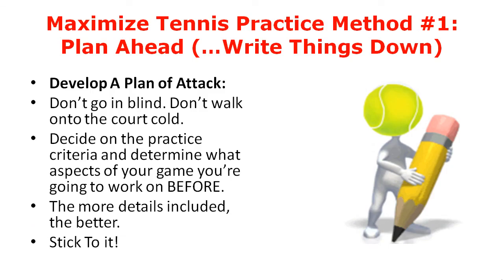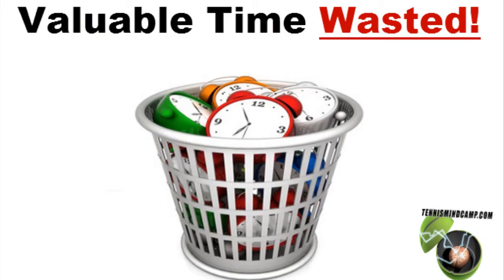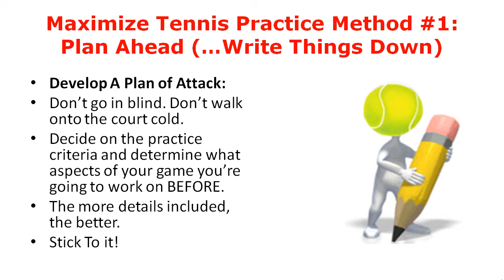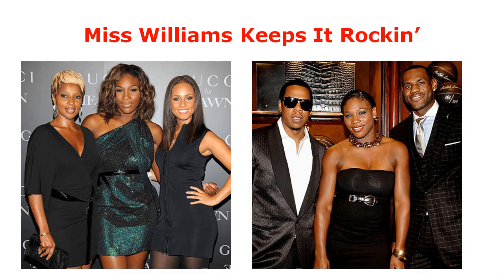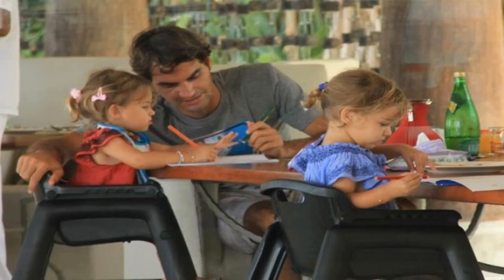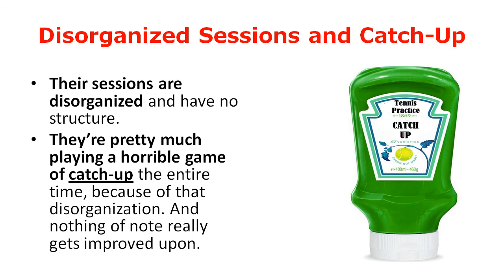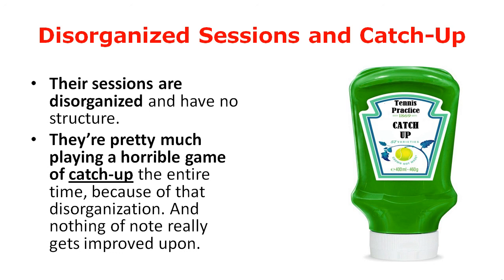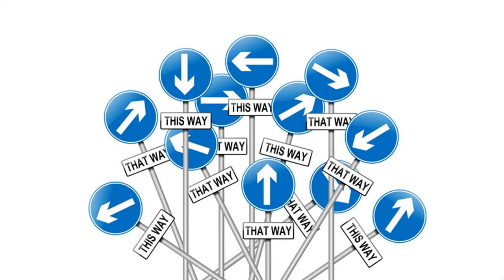2 Awesome Ways To Bolster Tennis Practice Results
This tennis tip provides disproves the myth that just because you stay on the court longer, you're going to win more.

You can win just as many and ever more matches by practicing smarter, rather than harder.

 In this tennis video, I discuss two awesome ways you can bolster our tennis practice results without having to miss out on your mom's favorite tacos! ;)